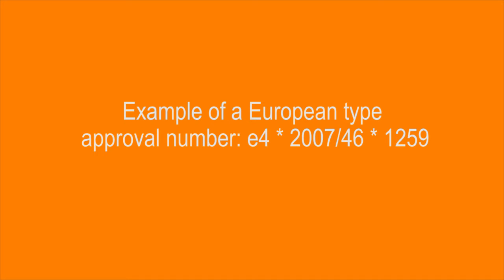What data does the certificate of conformity contain ?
Are you looking for any information about the content of the coc certificate of conformity ? Are you trying to find out what is coc ? This tutorial will help you to understand the coc meaning, what data are written and why the coc is important for registration of a foreign car.

The most important data reported on the coc certificate is the European type-approval number. It confirms that the vehicle has been produced in compliance with European regulations and the vehicle can be registered in the countries of the European Union without any further control. When the European type-approval number is assigned to a vehicle during its production, the technical data of the same are filled in the manufacturer's database which are then used to issue the coc.

The European approval number consists of 4 digits and always begins with a lowercase “e” as a sign of Europe.
1st digit - defines the member state of the European Union that issued the coc certificate
2nd digit – indicates the directive of the European Union
3rd digit - indicates the basic number of the approval itself
4th digit - shows the national approval code

Example of a European type approval number: e4 * 2007/46 * 1259

The certificate of conformity contains 51 technical points such as: the make, model, type, variant and version of the car, the VIN number, the category, manufacturer data, vehicle color, number of seats, emission standards, fiscal power, sound level, engine capacity, maximum speed, type of fuel, consumption, type of gearbox, and many others.

The coc  certificate of conformity is always issued by an official representative of the brand and also contains the safety signs that allow the customer to ensure the validity of his coc certificate. For each brand, the security signs used on the coc can be different, but the most frequent ones are the special paper with the watermark, the data of the manufacturer, the signature of the person who issued the certificate of conformity, the security strips, the logo, the stamp or also other signs.

Here you can find the answers to the most frequently asked questions relating to the coc
You can find the price list of our company eurococ

Do you have any other question? Don't hesitate to share your questions regarding coc certificates of conformity here in the comments and our eurococ customer service agents will get back to you as soon as possible.